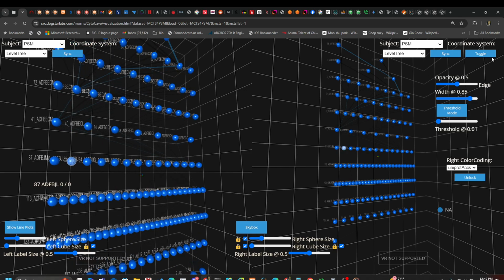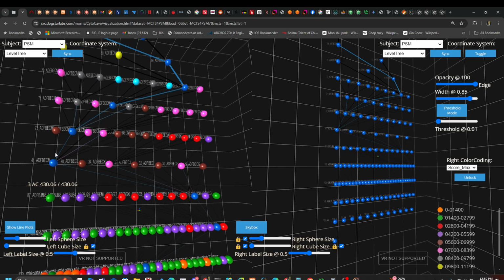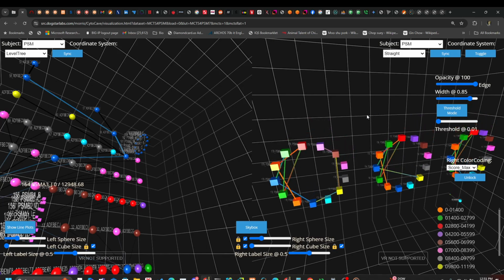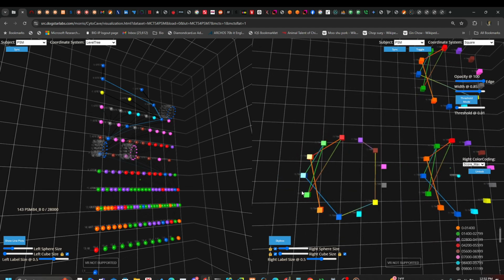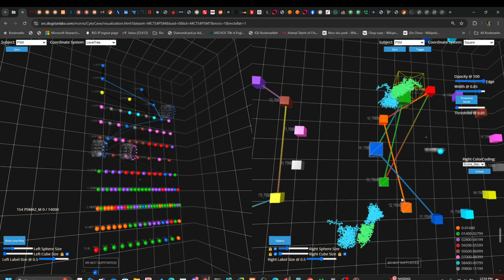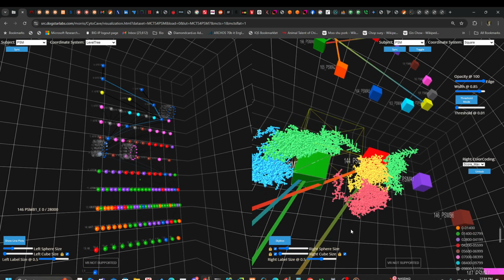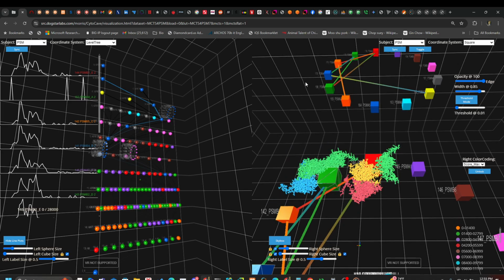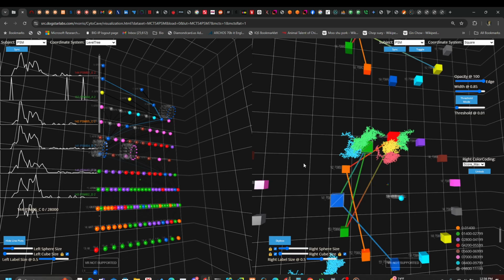CytoCave 3D Interactive Visualization of MolPC MTCS Protein Complex Structure Prediction Data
This video shows how CytoCave is used to inspect the intermediate data of the MolPC algorithm for predicting the structure of of the human Proteosome, a 13-chaim complex, be assembling AlphaFold predicted trimers with overlapping common chains.